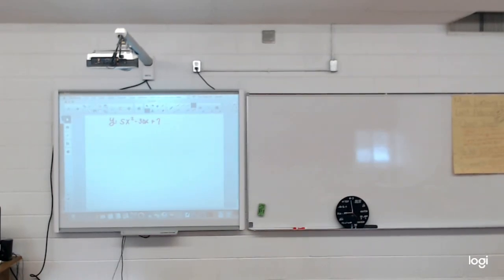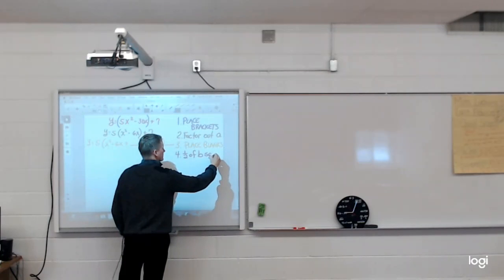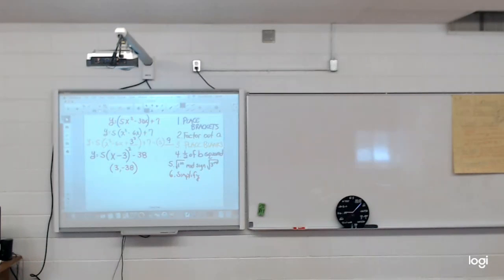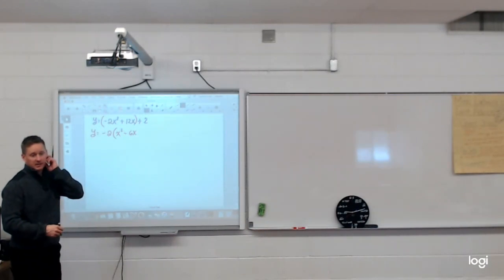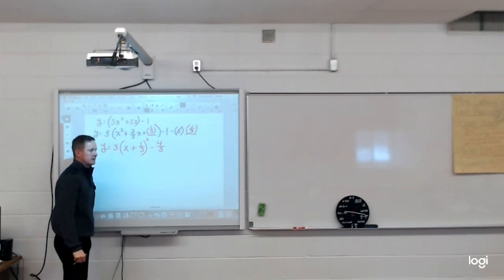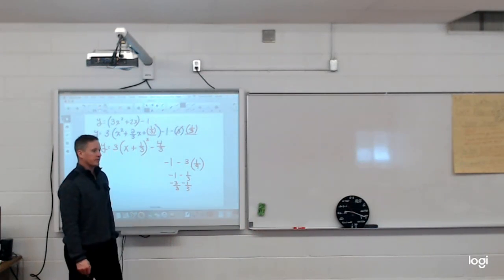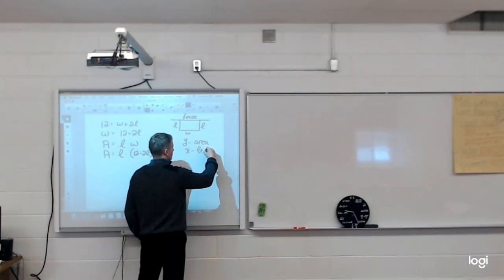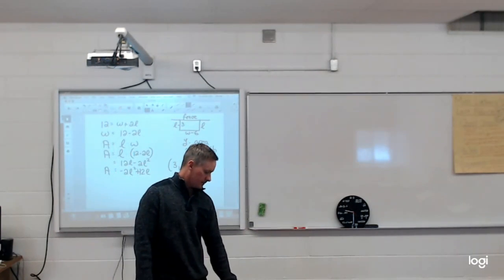3 3 Completing the Square